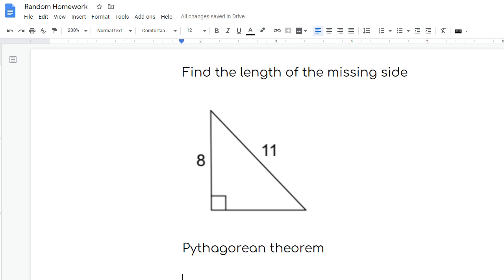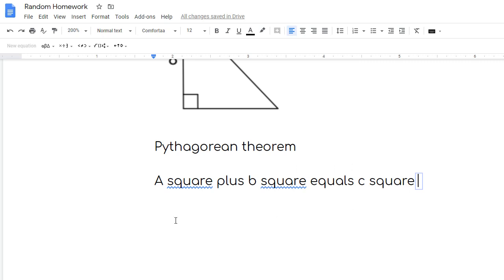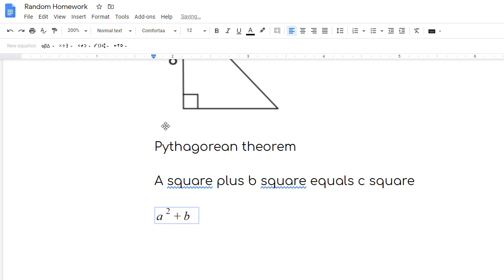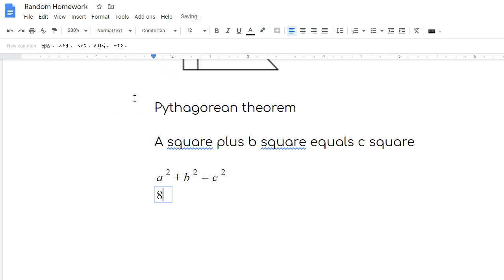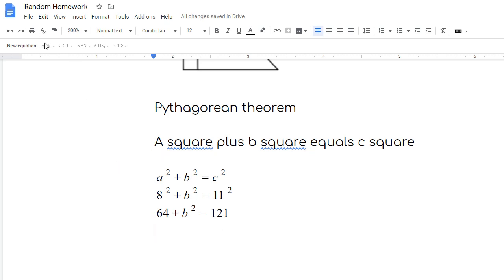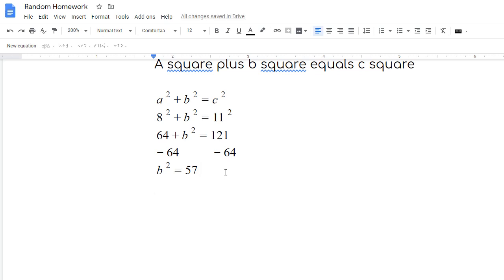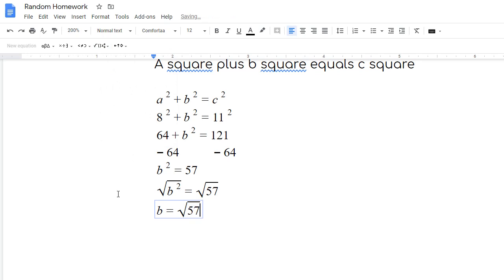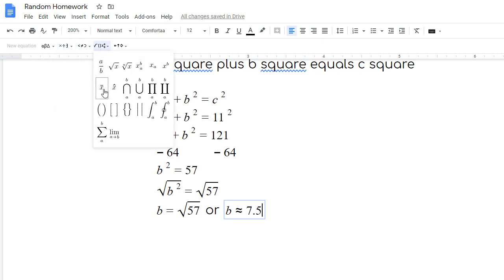Equations using google docs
Learn how to enter equations in your google doc. I cover square and square root